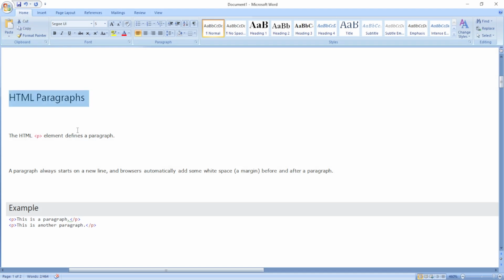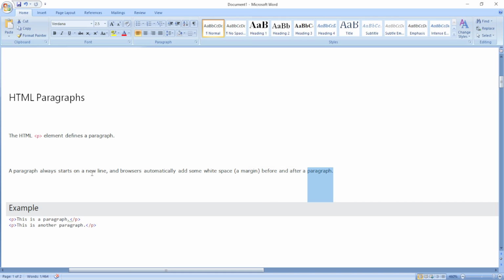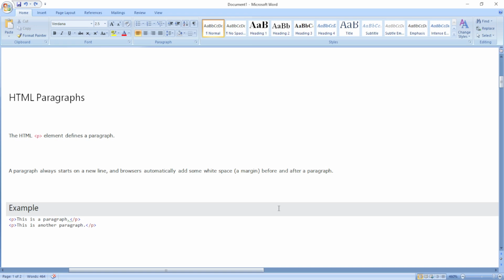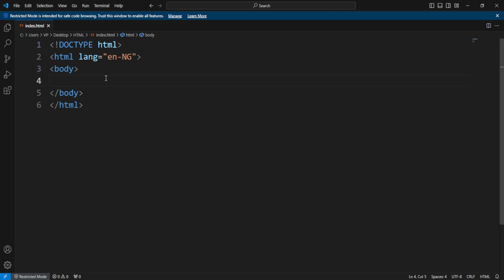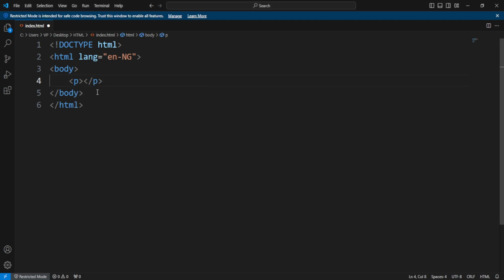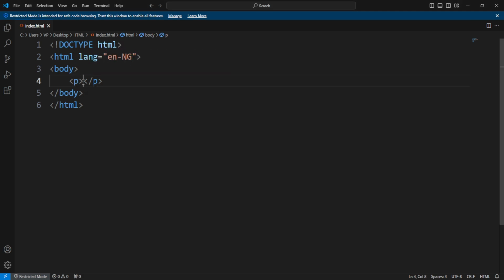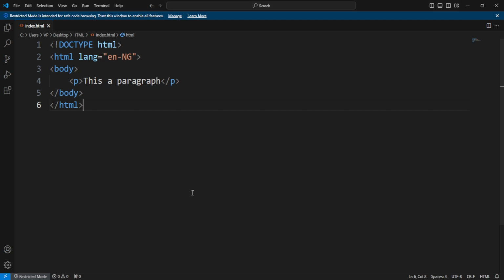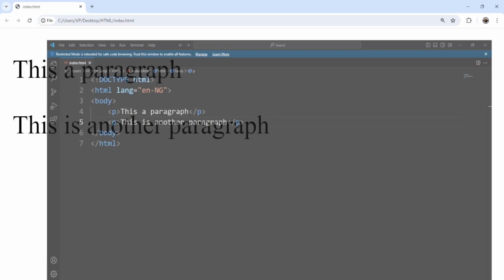HTML Tutorial for Beginners to Advance 09 HTML Basics Crash Course HTML p Paragraph Element